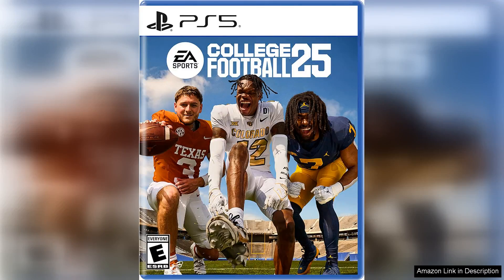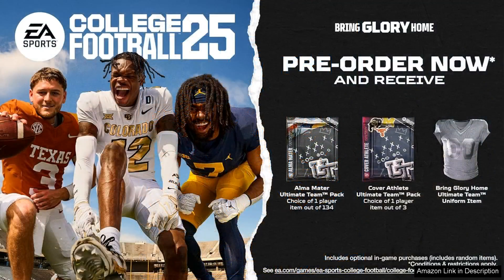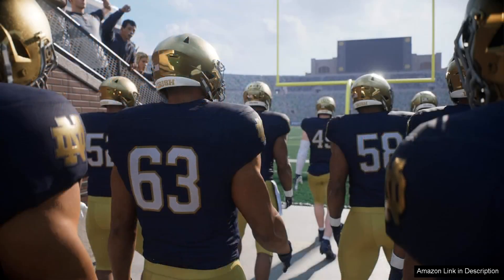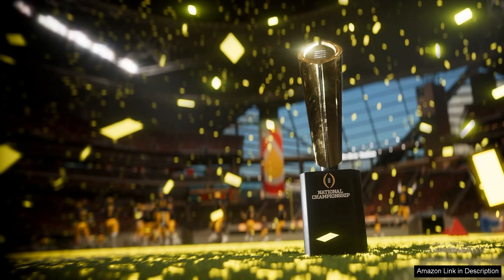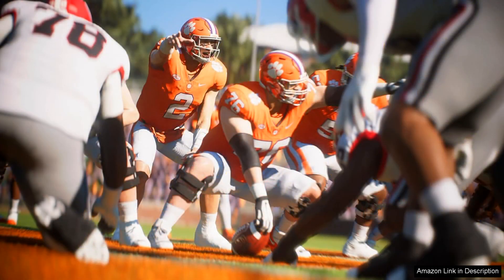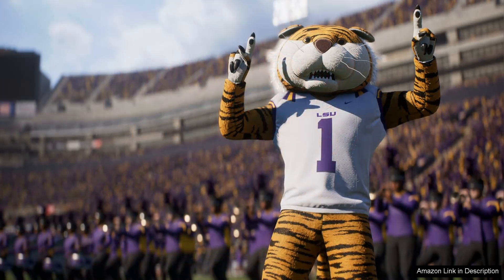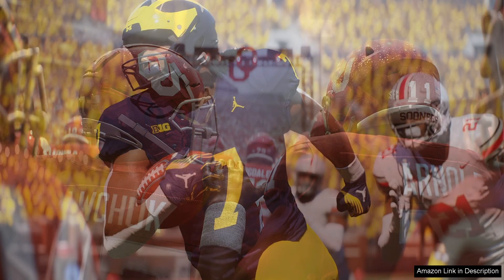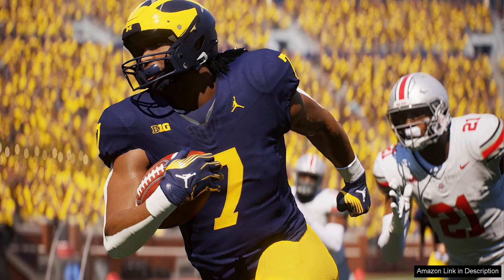EA SPORTS College Football 25 PlayStation 5 Review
EA SPORTS College Football 25 for PlayStation 5 brings the excitement of college football to life with stunning graphics and immersive gameplay. As a fan of college football, I was eager to dive into this game, and I was not disappointed. The attention to detail in the stadiums, player models, and animations is impressive, making each game feel incredibly realistic.

One of the standout features of College Football 25 is the revamped Dynasty Mode, which allows players to take on the role of a coach and lead their favorite college team to glory. The depth of customization options is impressive, allowing players to recruit new talent, manage team finances, and strategize game plans to outsmart their opponents. It adds a layer of depth and immersion that keeps you coming back for more.

The gameplay itself is smooth and responsive, with intuitive controls that make it easy to pick up and play. Whether you're running the ball, passing, or playing defense, the mechanics feel polished and realistic. The AI opponents provide a good challenge, forcing you to adapt your strategy and playstyle to come out on top.

The presentation in College Football 25 is top-notch, with dynamic commentary that adds to the atmosphere of each game. The crowd reactions, stadium chants, and team celebrations all contribute to the immersive experience. I found myself getting caught up in the excitement of big plays and close games, just like I would watching a real college football matchup.

Overall, EA SPORTS College Football 25 is a must-have for any college football fan. The game captures the essence of the sport perfectly, from the pageantry of gameday to the intense on-field action. With its stunning graphics, deep gameplay modes, and immersive presentation, it sets a new standard for college football games. Whether you're a die-hard fan or just looking for a fun sports game to play, College Football 25 delivers an experience that is sure to keep you entertained for hours on end.